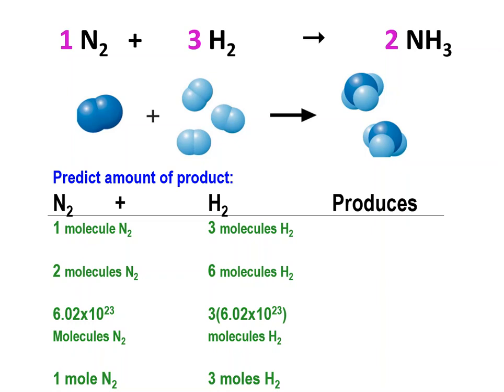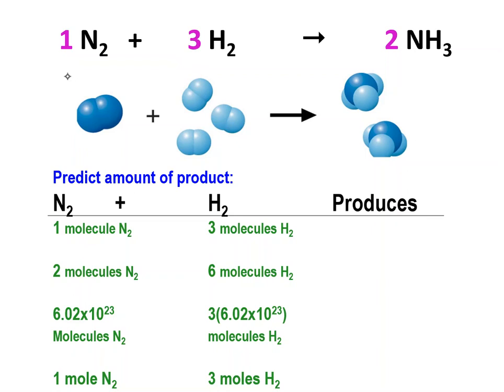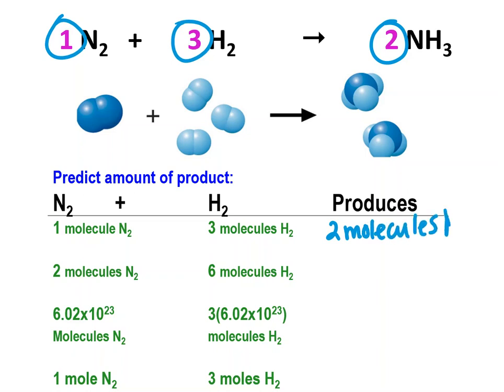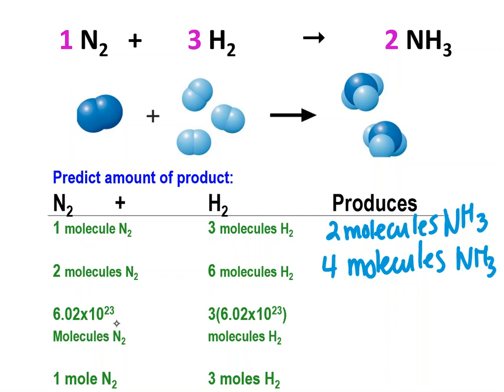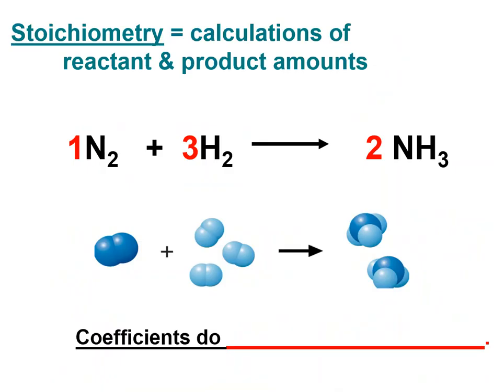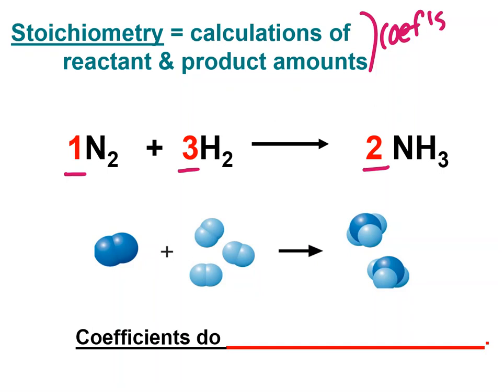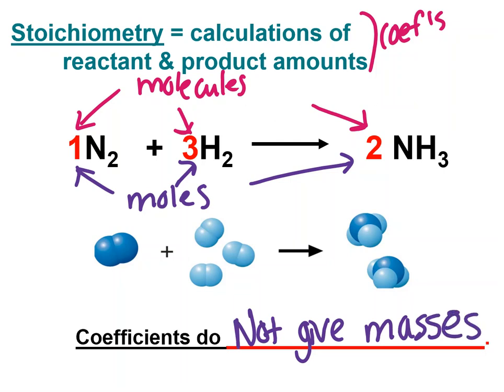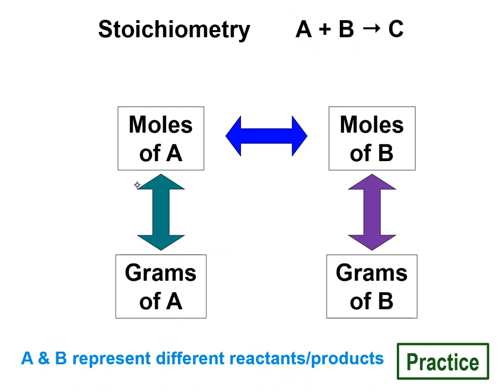calculations lecture ppt 5